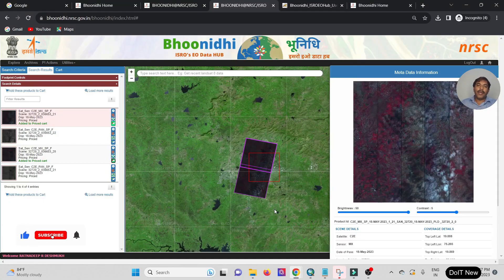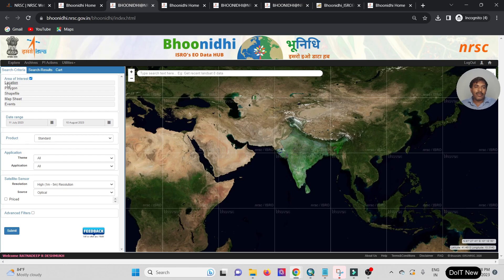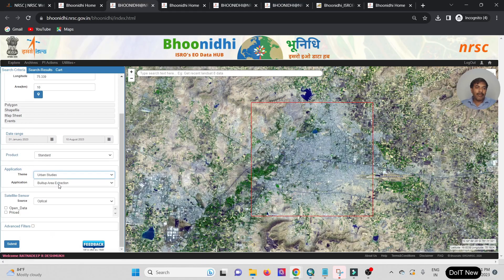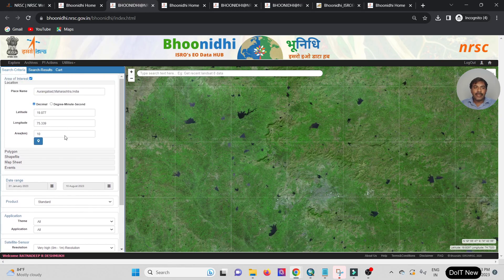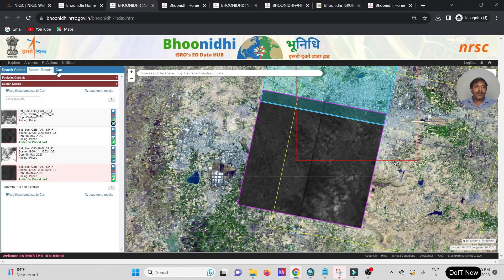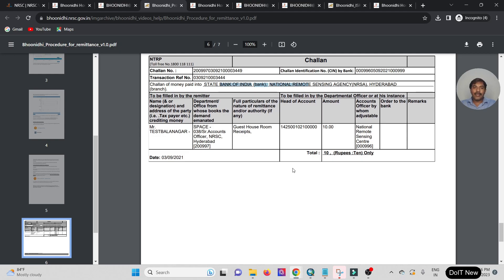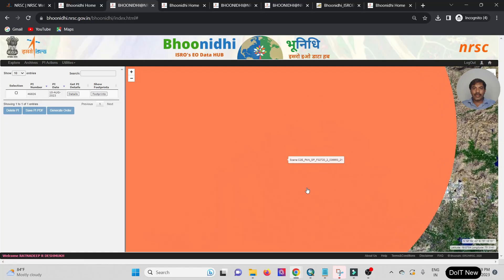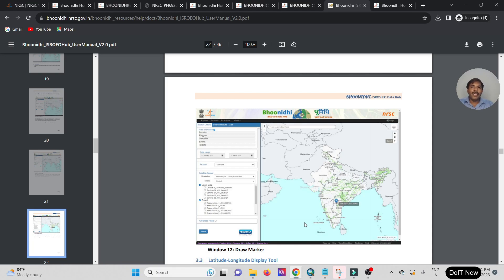🔥 Downloading High-Quality Satellite Images | Free and Paid Sources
Hello Friends this video I gonna show you here how to download Free High-Resolution Satellite Image 0.0m / 0.1m Download form NRSC Bhoonidhi Geoportalso lets start watching this video..

GEAR USED 💝
♦ Microphone (Shotgun)
♦ Microphone (USB)
♦ Microphone Boya ByM1
♦ Main Tripod
♦ LED Light
♦ Rode Wireless Microphone
♦ Green Screen
♦ Mobile Phone

♫ 𝐀𝐦𝐚𝐳𝐨𝐧 𝐌𝐮𝐬𝐢𝐜 -

✤ Please like 👍, comment ✍ , and share 📤 our video
Searching Tag:

Satellite Imagery Data,
How to download Satellite Data from NRSC Bhoonidhi Geoportal
Planet Completes Acquisition of Sciences,
Daily Earth Data to See Change and Make Better Decisions
Planet provides daily satellite data that helps businesses, governments, researchers, and journalists understand the physical world and take action.
Planet to Acquire Business to Expand its Data Analysis Platform,
Planet launches Nonprofit Program,
Planet Unveils Hyperspectral Offering
Planet’s hyperspectral satellite constellation is designed to help customers reveal social, environmental, and climate risks in unprecedented hyperspectral detail.
Planet imagery and support for qualified nonprofit organizations and NGOs.